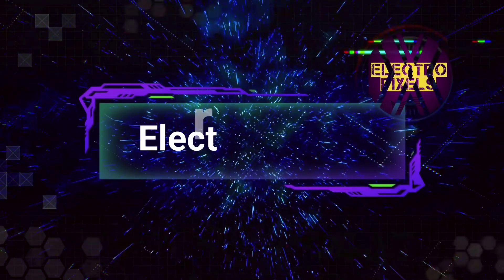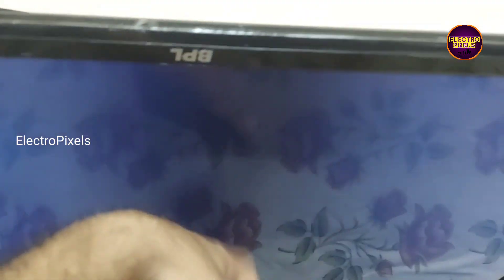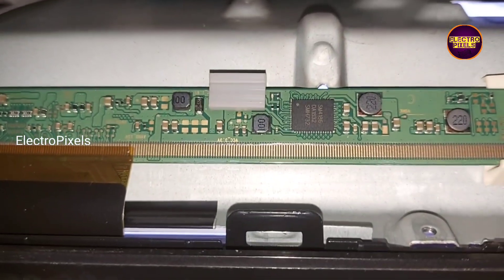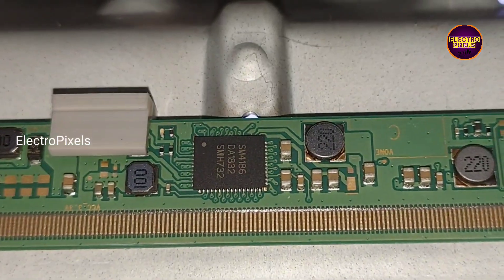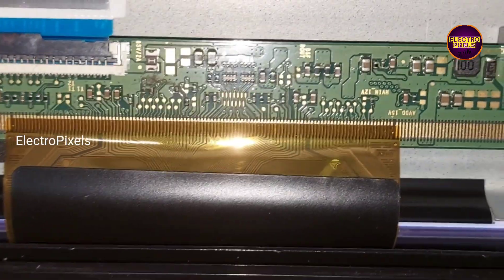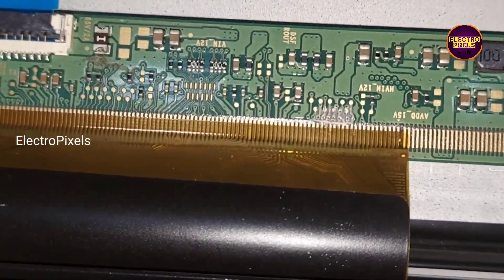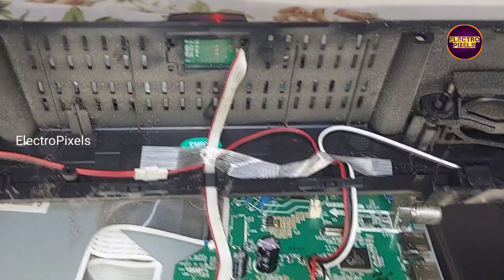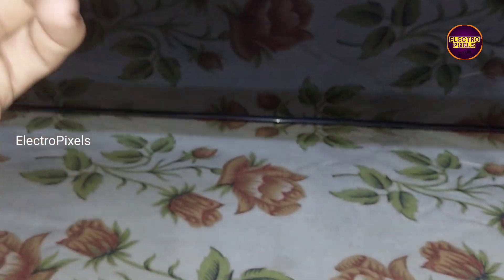LED TV blank Screen|Only 12V,3.3v,1.8v|SM4186|Panel short Removal|No VGH-VGL, AVDD, VCOM Voltage's